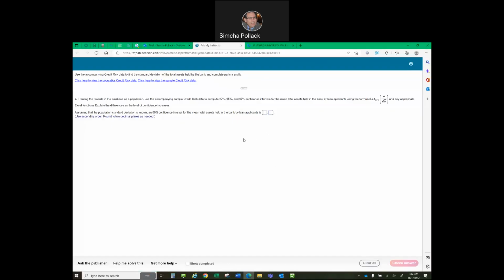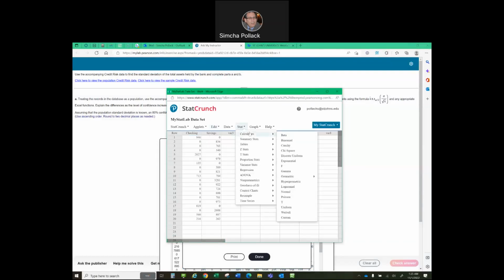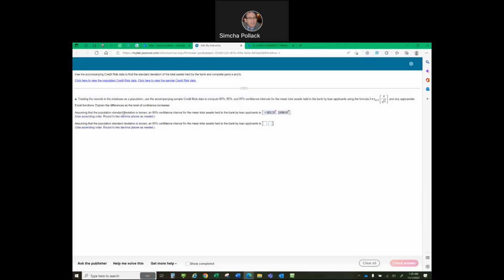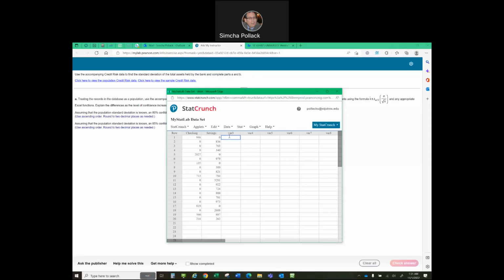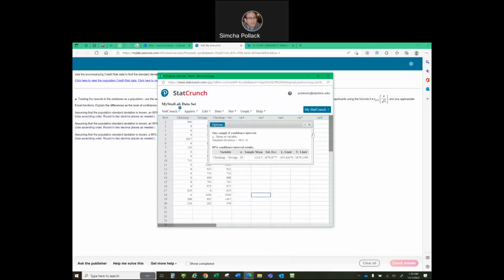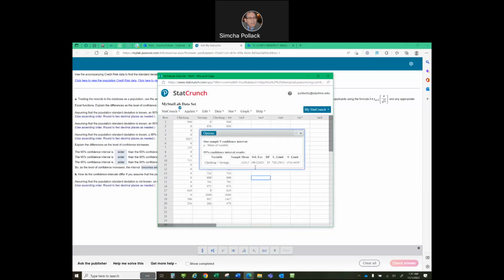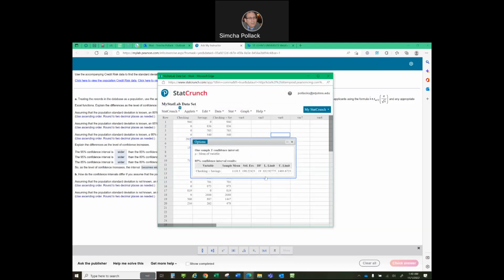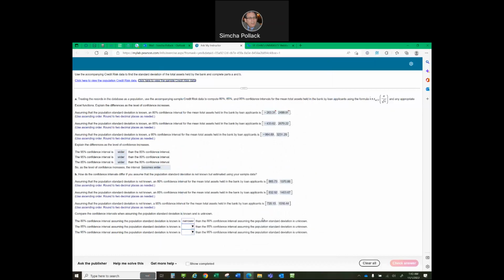Evans 3rd Ed. Chapter 6, Example 9 - 20221101 0522 1